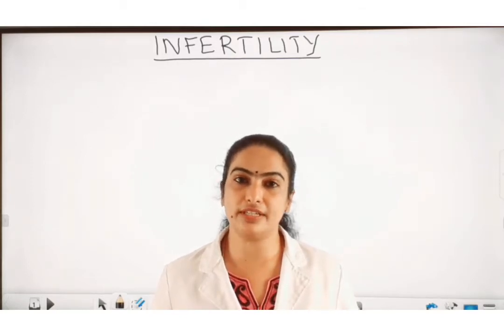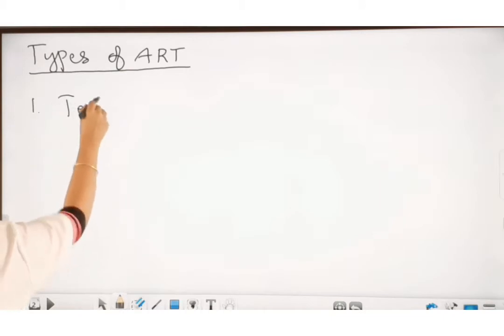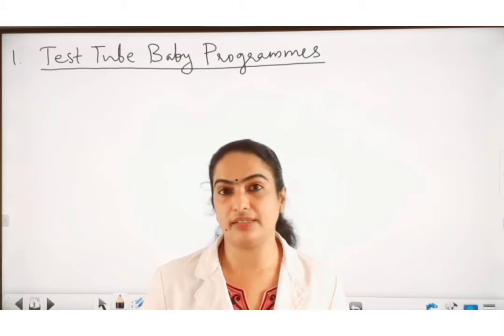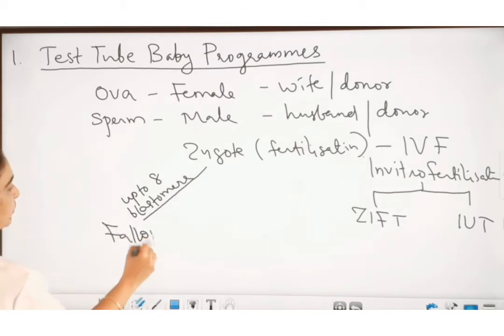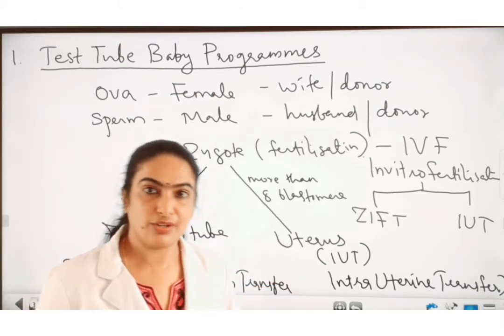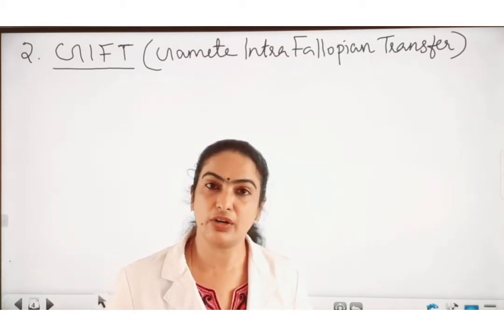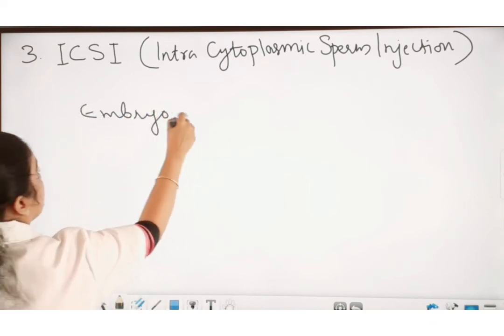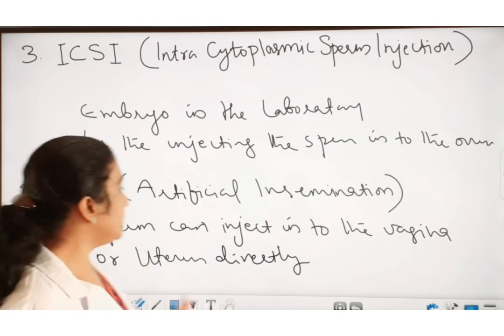Class12 Biology Chapter-4 Reproductive Health Part-5 Infertility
Artificial Insemination (AI) is also known as Intra Uterine Insemination or IUI